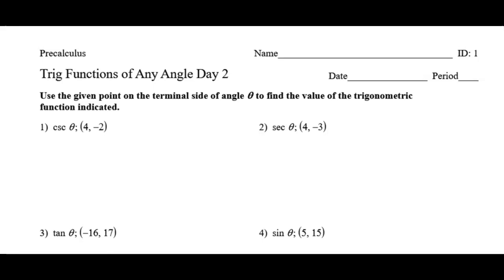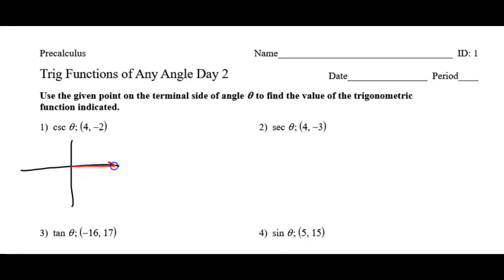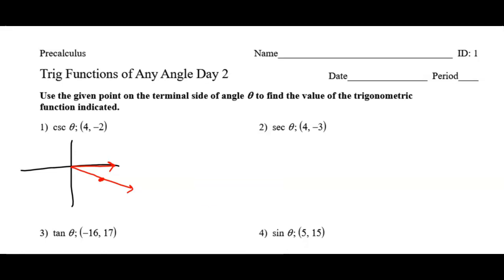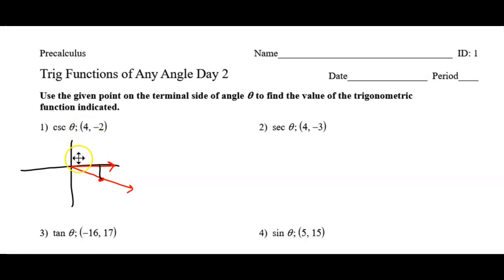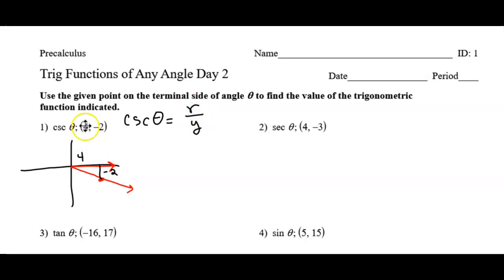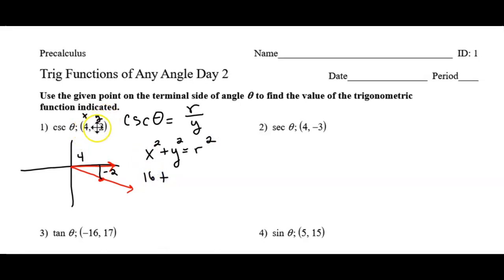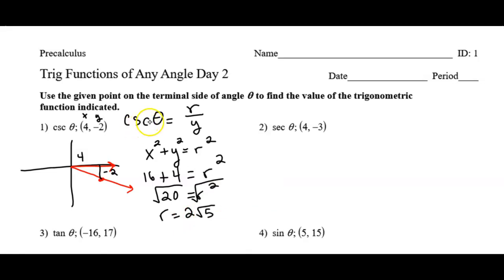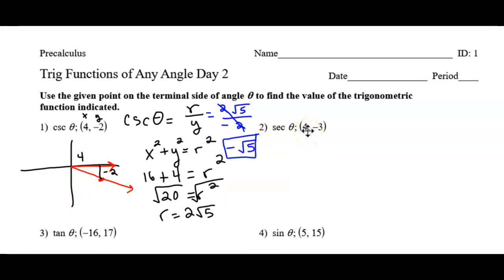trig functions of any angle day 2